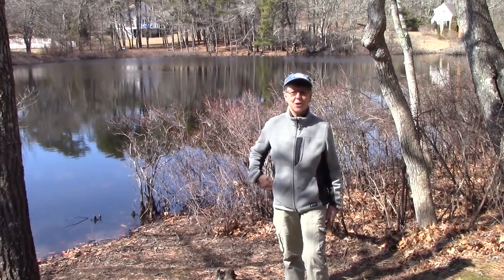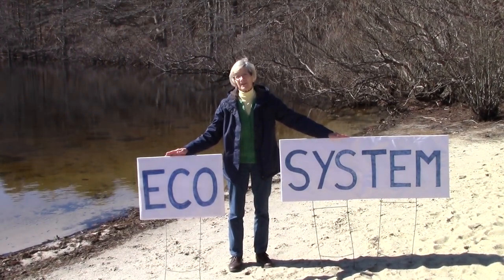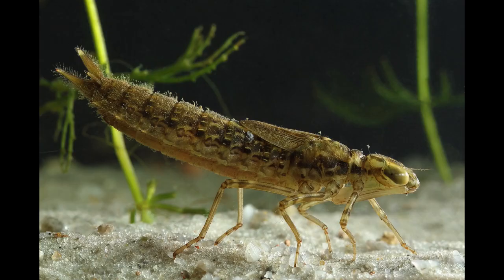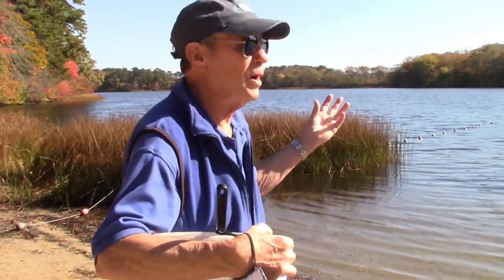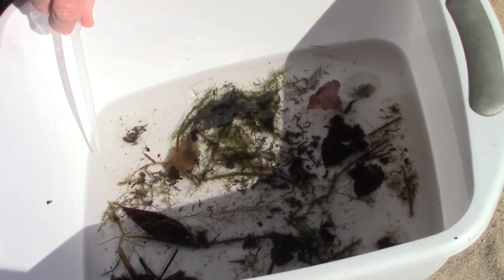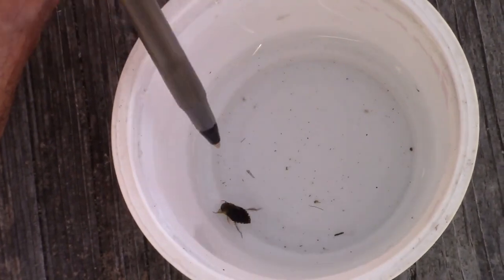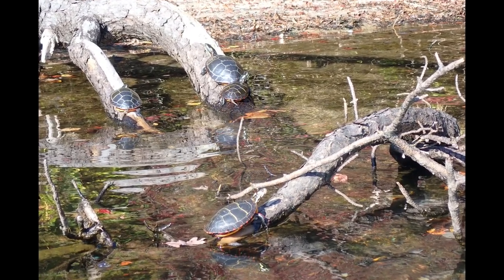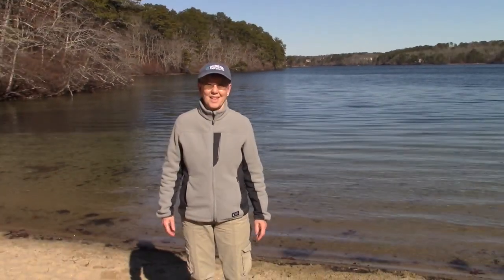A Cape Cod Virtual Pond Field Trip - The Brewster Ponds Coalition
Visit a Cape Cod pond and see what's living beneath the surface in this amazing eco-system.  A virtual pond field trip to a Cape Cod kettle pond. Produced by the Pond Education Team of The Brewster Ponds Coalition as part of the Pond Education Curriculum taught by science teachers in the Brewster Public Schools.  Typically children enjoy this program which culminates in a field trip to a pond near the end of the school year.  But, like many things during the Covid-era, the Pond Ed Team adapted to virtual learning.  This video is a part of that virtual programming.  Special thanks to business sponsor J.M O'Reilly and Associates Engineering, Inc for their financial support of this core BPC program.

In this Virtual Pond Field Trip Brewster Pond Coalition Pond Education Team members dip a net into the water, collect pond lifeforms, and share their knowledge of macroinvertebrates and other forms of pond life.  The video includes photographs and clips of pond field trips from past years, in which students are learning about pond life, pond health, and actions that they and their family members can take to help keep ponds healthy.  Several of Brewster’s 80+ ponds are featured in the video.